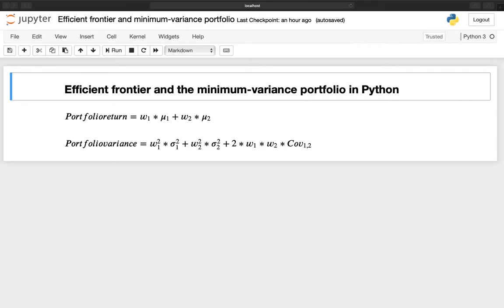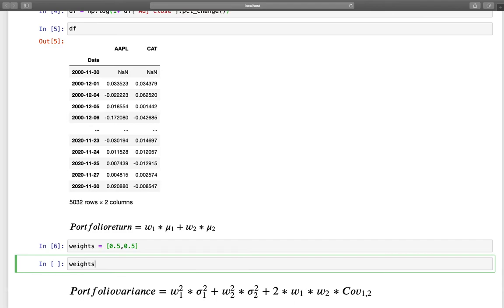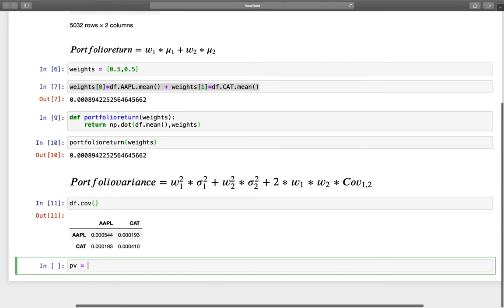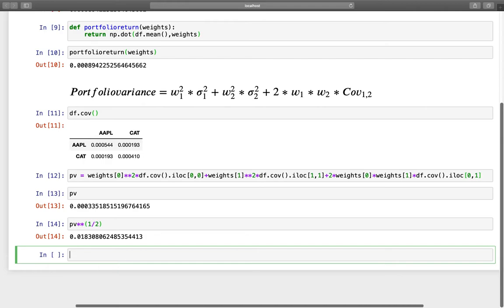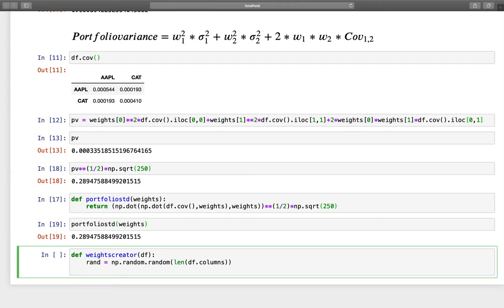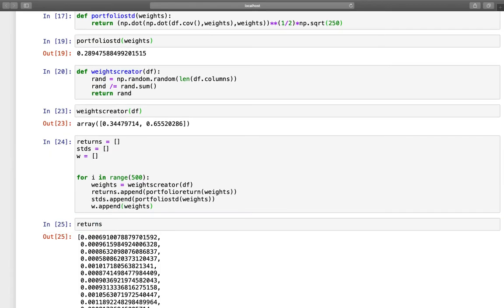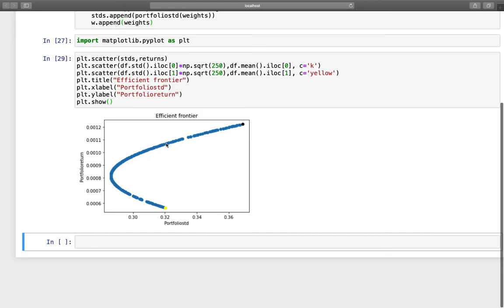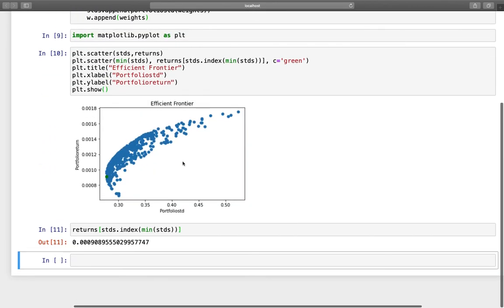Modern portfolio theory in Python: Efficient Frontier and minimum-variance portfolio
Hi everyone,
In this video we will construct an efficient frontier including the minimum variance portfolio. I am also showing how you can make portfolio returns and portfolio variance (or the square root: portfolio standard deviation) scalable. That is not only helpful in creating an efficient frontier for multiple assets but also to calculate return / variance of large portfolios.

0:00-0:59 Intro
0:59 - 02:37 Getting price data and normalized (log) returns
02:37 - 03:52 Portfolioweights and Portfolioreturn
03:52 - 06:00 Scalable (algebraic) Portfolioreturn
06:00 - 10:20 Portfoliovariance / standard deviation
10:20 - 12:57 Scalable (algebraic) Portfoliovariance / standard deviation
12:57 - 15:30 Creating random portfolio weights
15:30 - 18:00 Creating a large number of portfolios via loop
18:00 - 20:25 Graphing the efficient frontier
20:25 - 21:10 Interpreting the graph
21:10 - 23:18 Minimum-Variance Portfolio
23:18 - 25:17 Efficient frontier for multiple assets

Check out my videos on Python for Finance and Pandas to better follow along.

If you have any questions please feel free to drop me a comment.